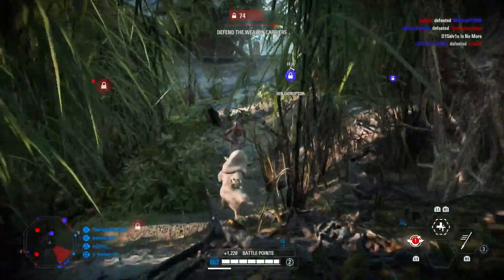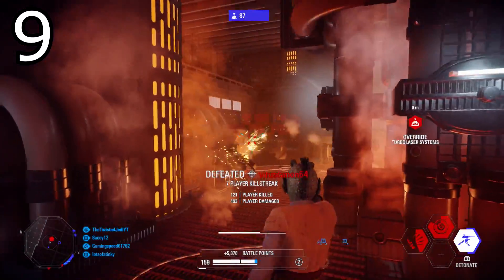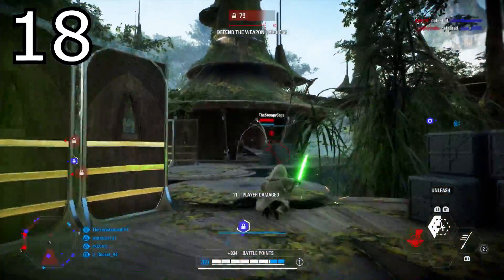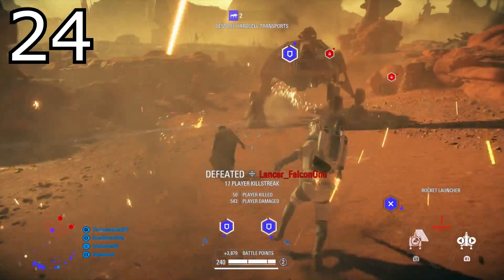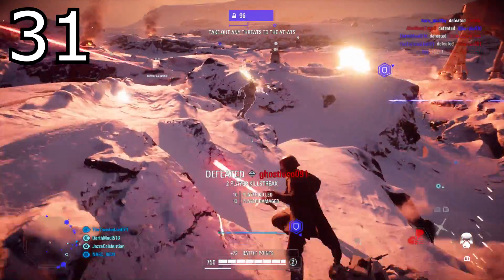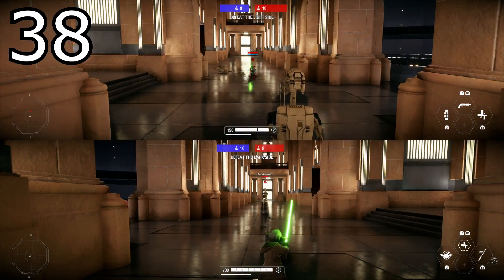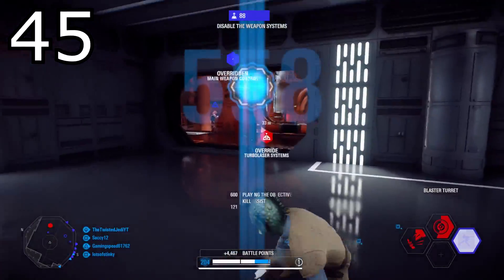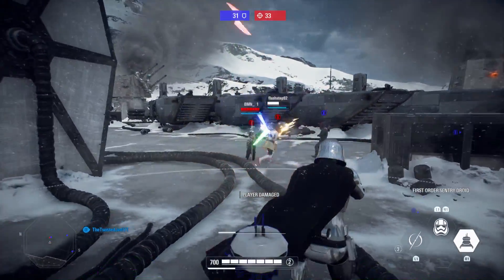50 Tips & Tricks For New Players! Star Wars Battlefront 2 Tips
Here are 50 tips & tricks for new players in star wars battlefront 2! This video should help a lot of the newer players and even some of the more experienced players might pick up a thing or two that they didn't already know.